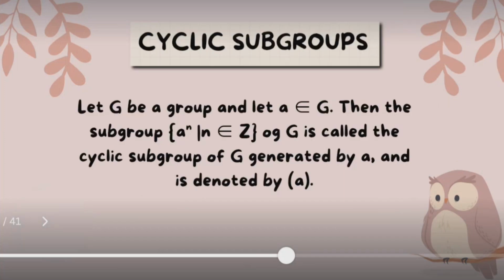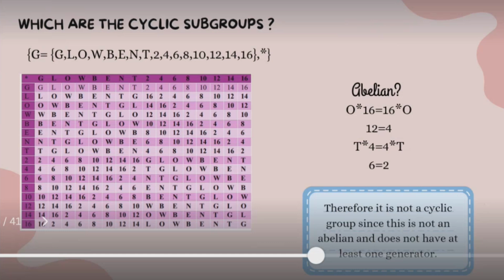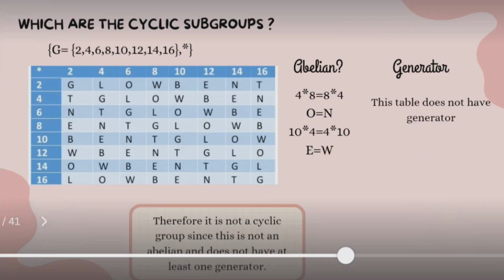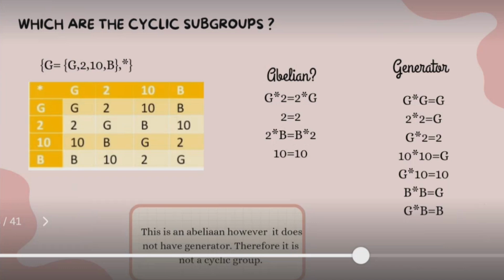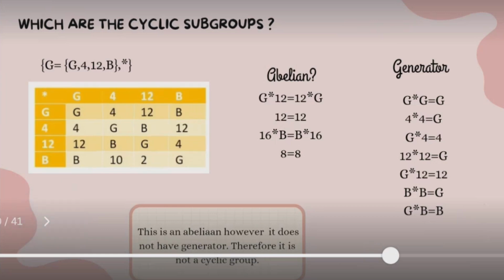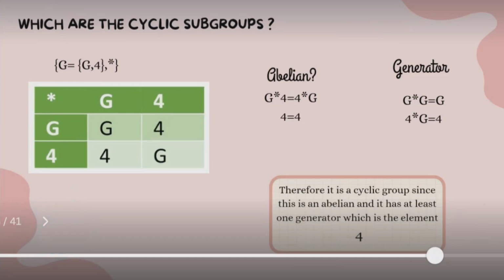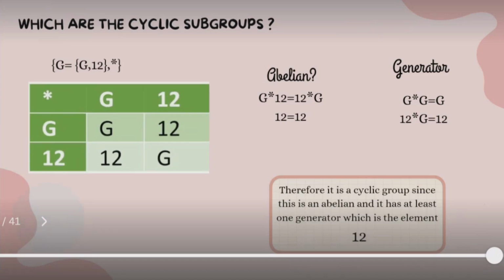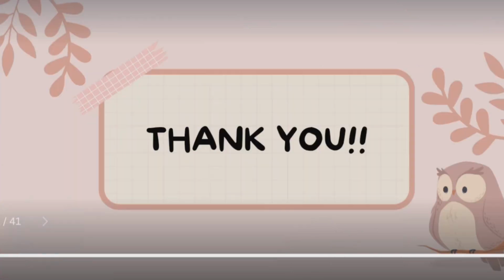30_3B Patricio, Renalyn Blanca_Final Project 3